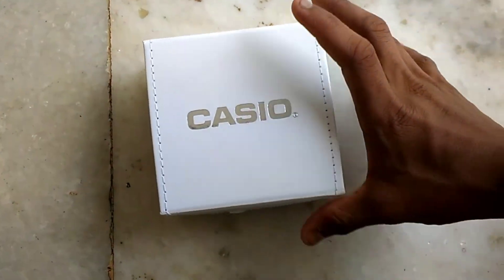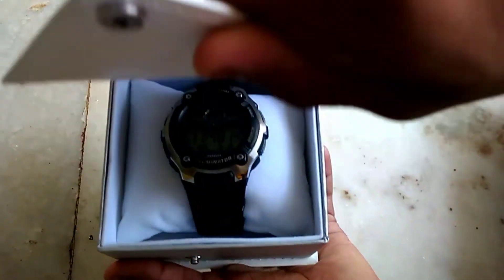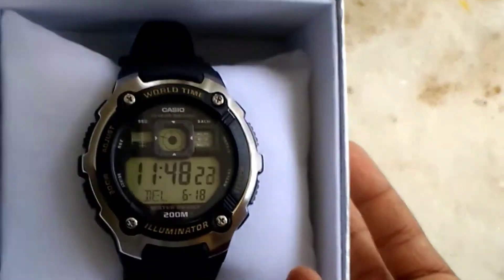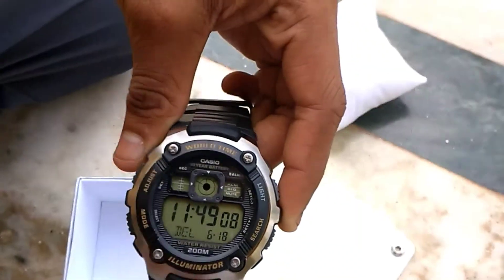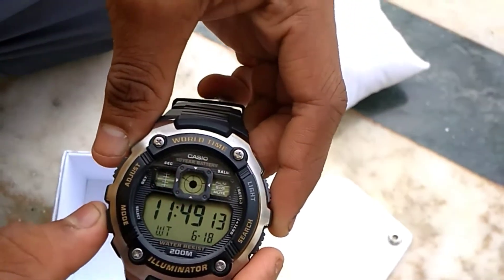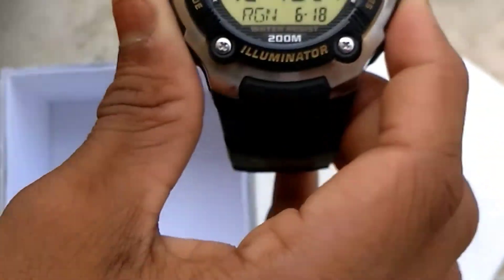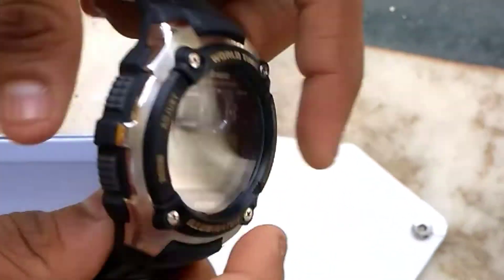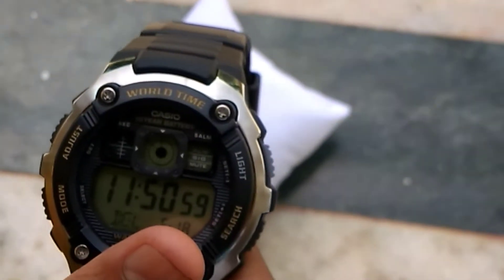Unboxing The Best Casio AE-2000W Watch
So guys in this video Ian going to unbox the best watch under 3000 RS hope u like this video
Best buy link --Casio Youth World Timer Digital Black Dial Men's Watch - AE-2000W-1AVDF (D083)
______________________________________________4_